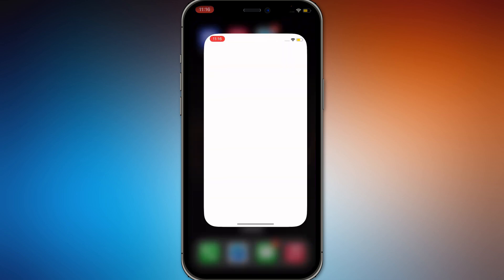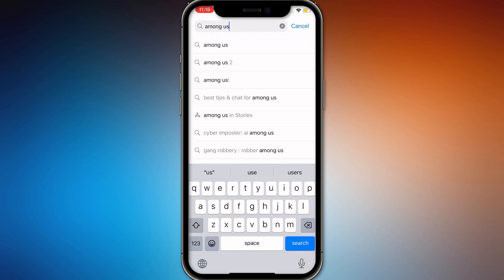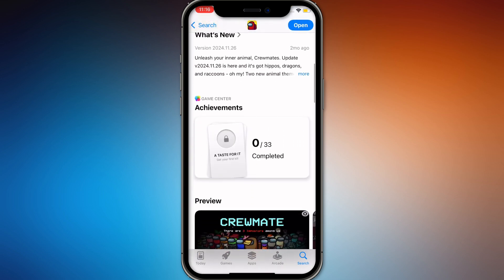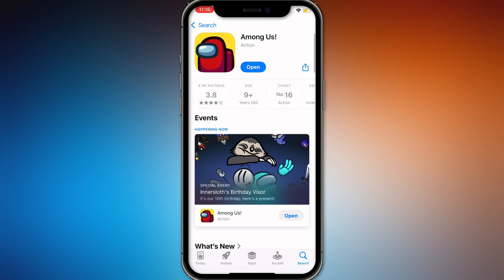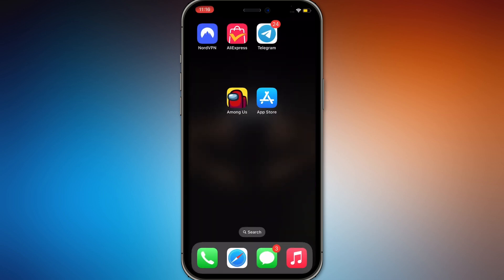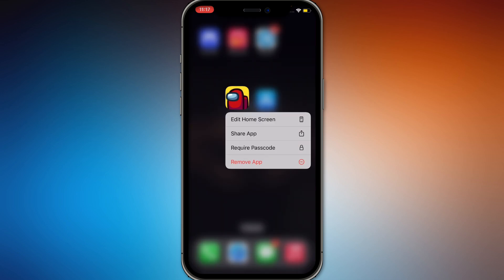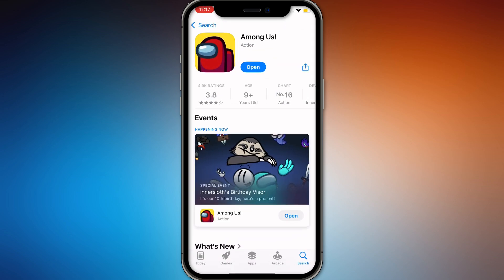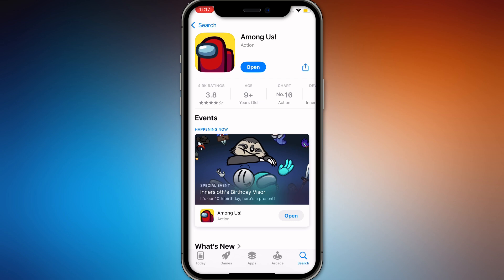HOW TO FIX IF USER IS NOT LOGGED IN AMONG US 2026! (EASY FIX)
In this video, I am going to show you how to fix the "User is Not Logged In" issue on Among Us! I’ll guide you through troubleshooting steps to resolve this login problem so you can get back to playing with friends. From checking your internet connection to resetting the game, this guide covers everything you need!